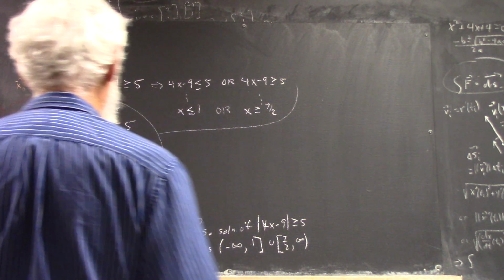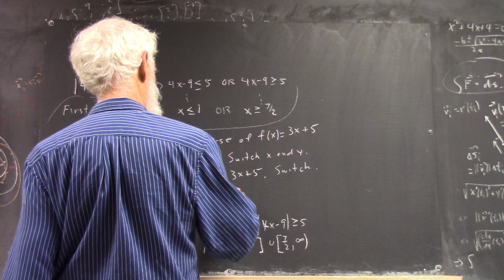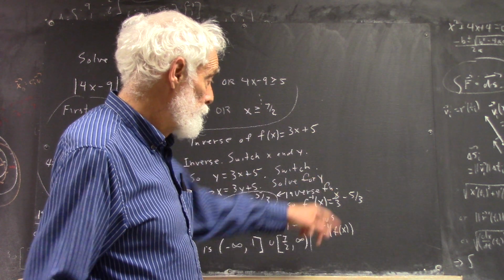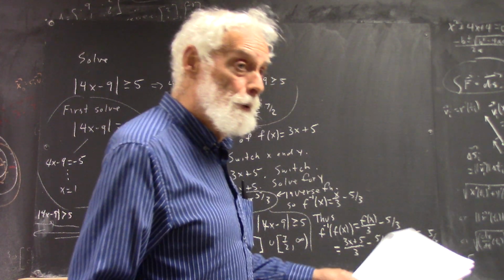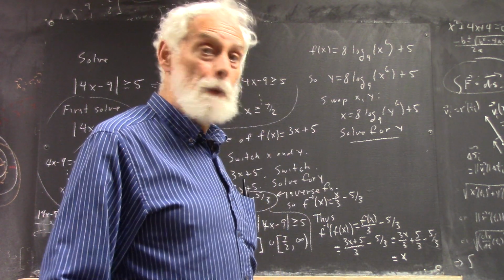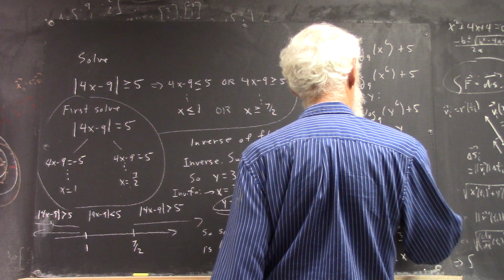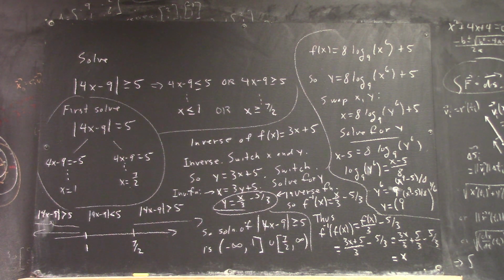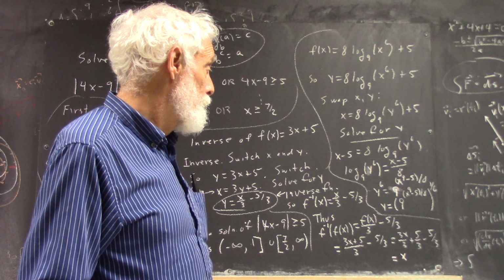dagpc 4121 logic and solution of equation for inverse of given function checking the result linear